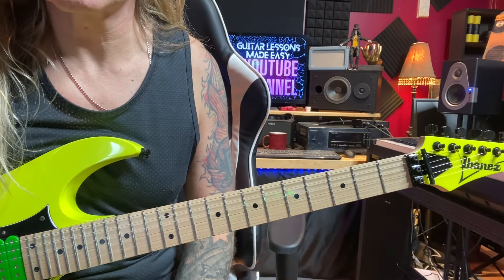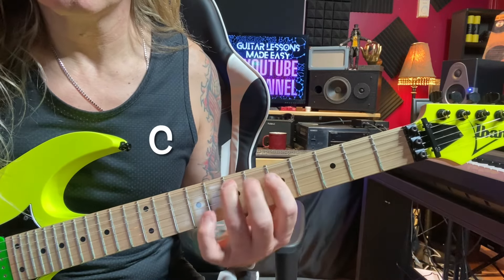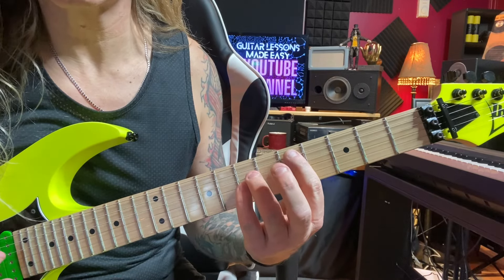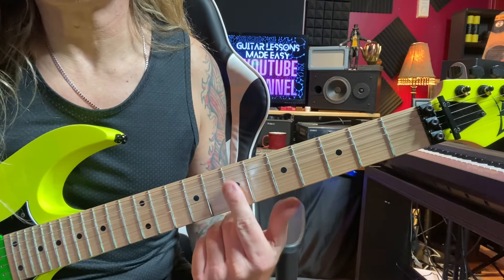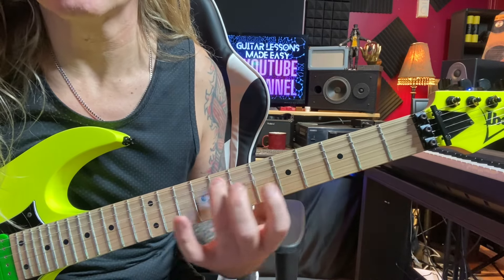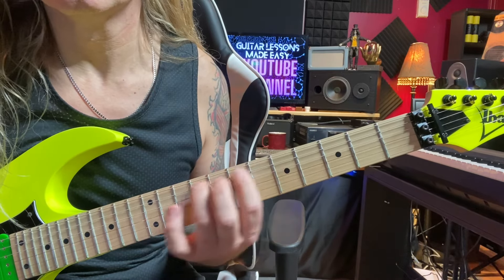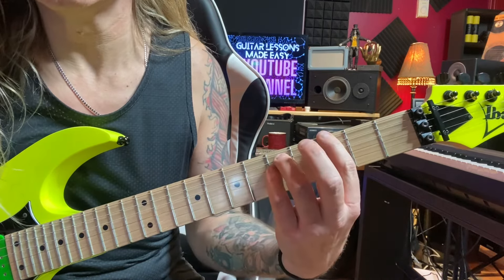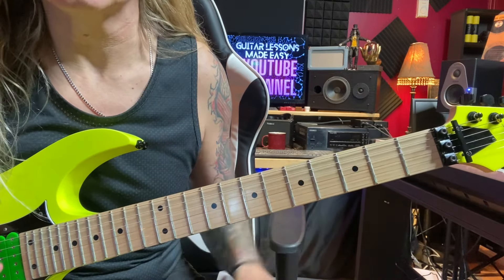Southern Rock Style Electric Guitar Lesson Using Power Chords and Double Stops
Beginner Electric Guitar Lessons
Power Chords and Double Stops
Hammer ons and slides